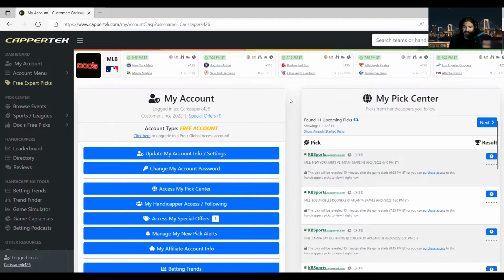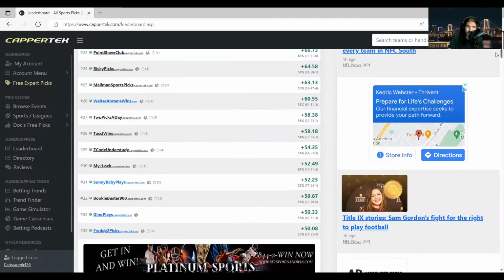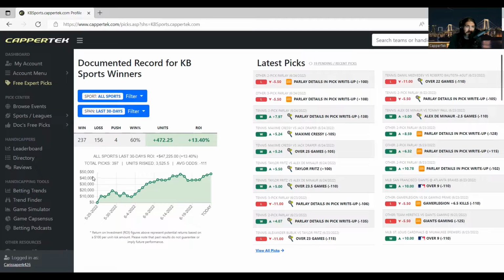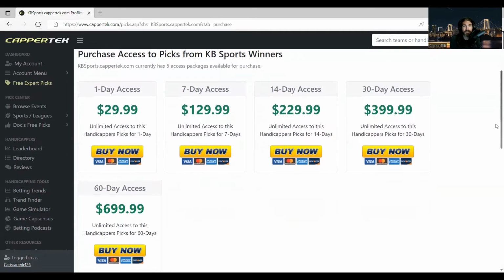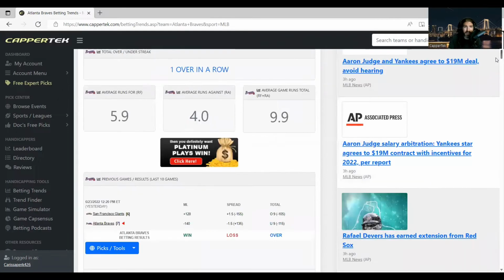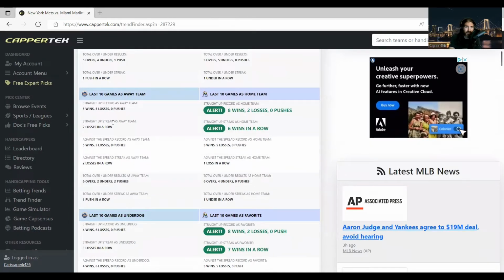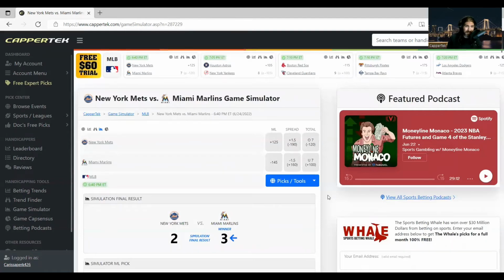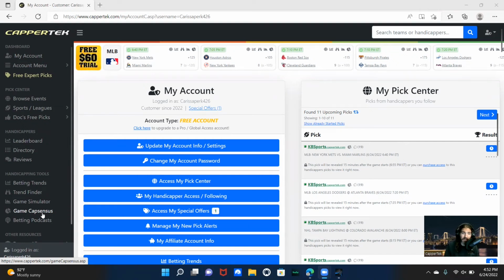CapperTek Customer Platform Review: How to access free sports betting tools and sports picks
Tired of sending some guy on social media 20 bucks over some card app that doesn't hit?

They have all the best Handicappers in one spot!

How do I know they are the best you ask?
CapperTek tracks all handicappers bets and unlocks all picks 15 minutes after each a game for total transparency. ￼

So I can track who's on a hot streak and who's turned cold. That way I know what cappers to follow and of course stay away from the ones that aren't hitting.

Discover Every single sports handicapping service on the planet that's listed in the CapperTek Directory and leave your own review!